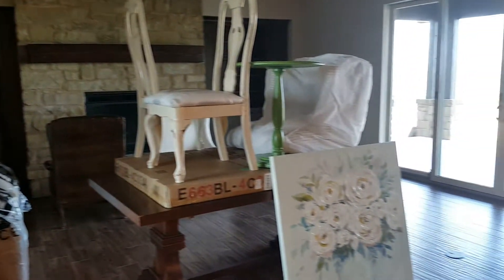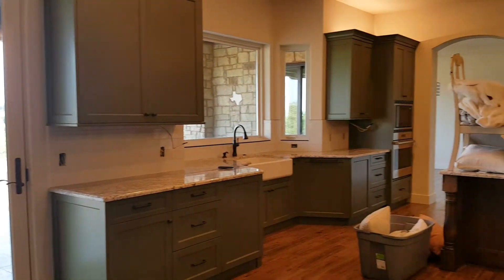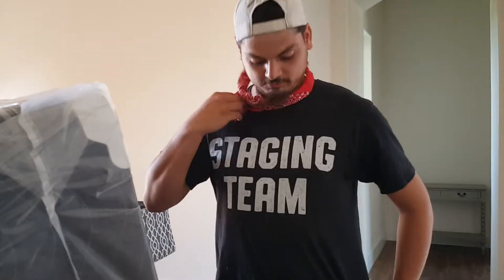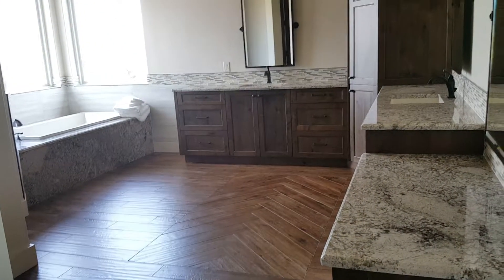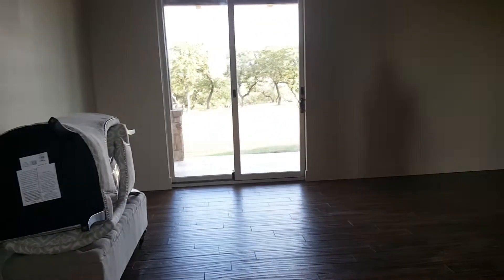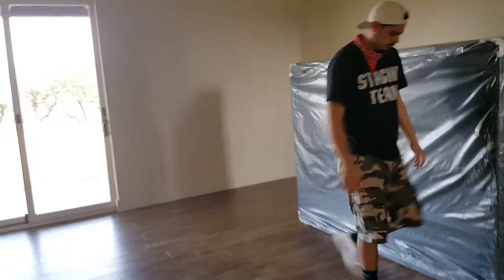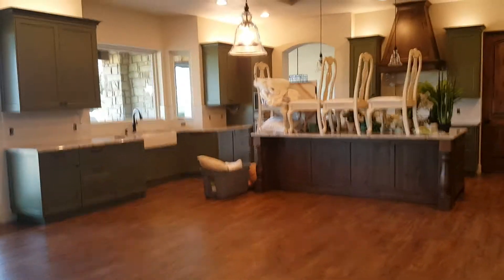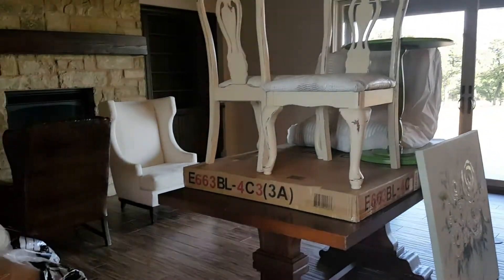Let the staging begin. Custom Home in Spicewood, Texas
Getting ready stage a Custom Home in Spicewood, Texas.